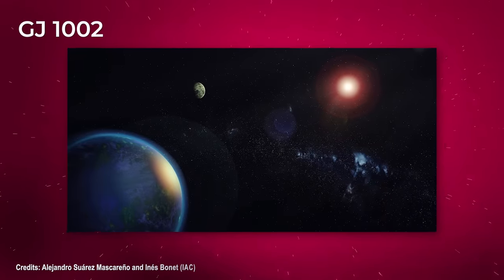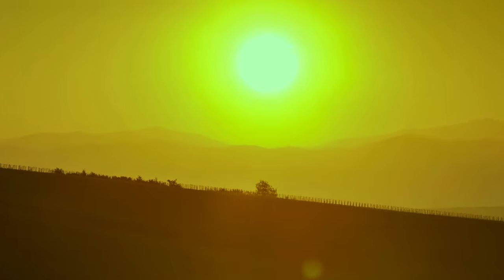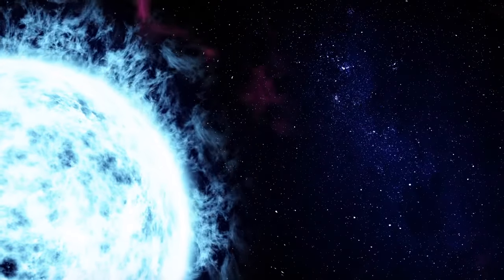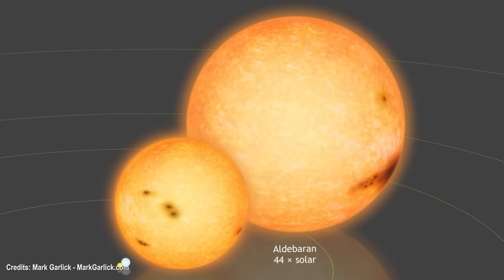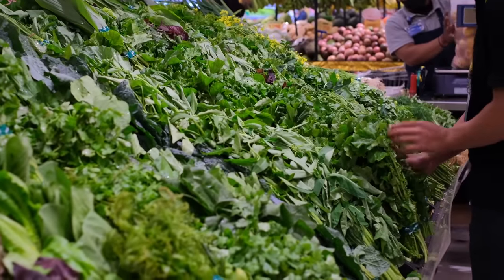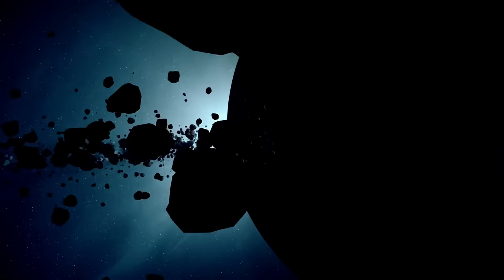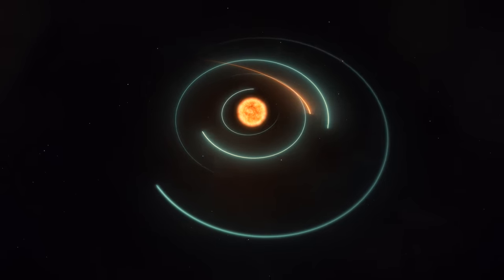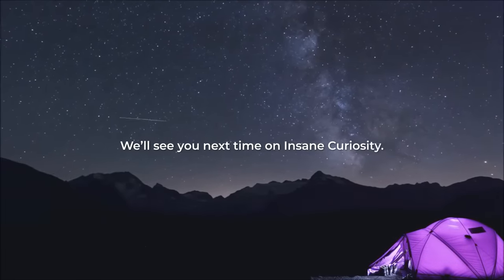What If The Sun Had A Different Colour?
Comment with a Sun emoji if this happened at least once in your lifetime.  🌞☀️
I’m sure there was a time when your teacher asked the class to draw a picture of the sun. You eagerly grabbed your crayons and started drawing.
And what you drew was a big, round circle colored bright yellow.

Physically speaking, the sun is classified as a yellow star, and we know we wouldn’t be here if it didn’t exist. Scientists have always wondered if the presence of a star like a sun is a necessary condition to develop life as we know it on a planet orbiting around it. But as soon as they started studying exoplanets, they realized there could be a bunch of star-planet configurations with the potential to host extraterrestrial living organisms. For example, GJ 1002 is a relatively cool red dwarf, and its habitable zone — and the two exoplanets orbiting around it — are much closer to it than Earth is to the sun. On the other hand, we know that - in general - it is really hard for life to develop on a random planet around a big blue star. So what would have happened if the sun was of a different color than it actually is, namely if it was a different type of star? Would it be easy for us to live on Earth? But most importantly, would we even be here?

The Sun’s real colors
First of all, let’s try to understand the Sun’s real colors.
It is yellow, right?. I mean, everybody knows that. Or is it?
What I’m trying to say is…if the sun is yellow, then why is the sunset red, orange, and sometimes even purple? Well, this depends on mainly two factors: our eyes, and the Earth’s atmosphere.

Let’s pretend for a moment we lived in a world without an atmosphere, and to be watching the sun in the sky at three pm during summer.
This means the actual color of the Sun in absence of atmosphere, according to our eyes, would be white. If we take our beautiful atmosphere and consider it in the equation, we would then see it as a yellow, bright disk, as we actually do.

If the sun was a red star
Well…it depends on what type of red star. According to astronomers, three types of them actually exist red dwarfs, red giants, and red supergiants.
The first ones are way cooler than the Sun and way smaller.
Imagine the Sun is a bright yellow beach ball in the sky, but what if it shrunk down to the size of a tiny red dot? That's what it would look like if we orbited a red dwarf star, the smallest type of star. But don't get too excited, because the lack of heat from the star would cause our world to freeze over.

If the sun was a blue star
Now let’s change stellar class and imagine a world where the Sun is a bright, dazzling blue star. You step outside and the heat is unlike anything you've ever felt before. It's like stepping into a fiery oven that's hotter than hot. The air is filled with plasma, sizzling and crackling with energy.

If the sun was a white dwarf
So far, we replaced the sun with red and blue stars, and we were able to tell what would happen in such cases. But these are not the only stars present in the universe. For example, what if the Sun was replaced by a white dwarf?
This is a really interesting question to ask, because…well…after becoming a red giant, the sun will turn into one of these tiny cute white dwarfs.

If the sun was a neutron star
Now imagine a giant monster with a pull so strong that it's 2 billion times stronger than anything you've ever felt. This monster is called a neutron star and if we replaced the sun with it, the planets in our Solar System would be in big trouble.
If the sun was a black hole
First off, if the sun suddenly turned into a black hole, we would all be toast. It's like if your fave artist suddenly stopped making music - total devastation.

00:00 Intro
01:28 The sun's real colors
03:38 Rayleigh scattering phenomena
05:30 If the she sun was a red star
07:18 Red dwarf stars  and  Aldebaran
07:40 Mira
08:00 Betelgeuse
08:38 If the sun was a blue star
11:20 If the sun was a white dwarf
13:15 If the sun was a neutron star
14:14 If the sun was a black hole